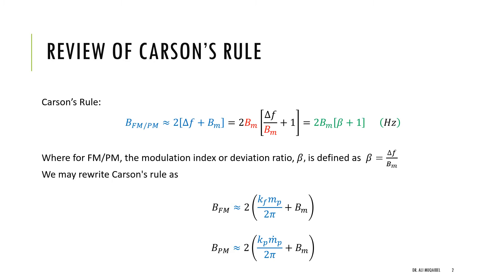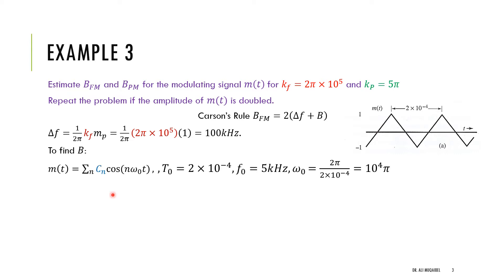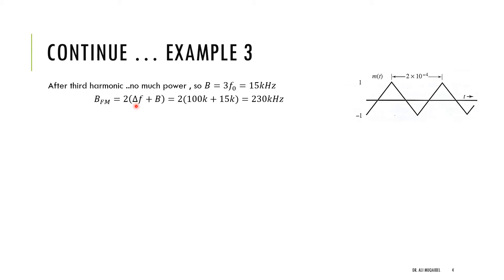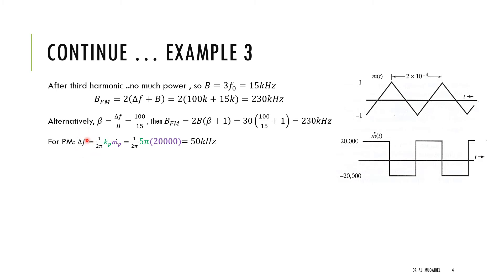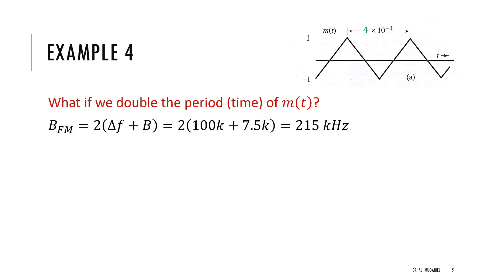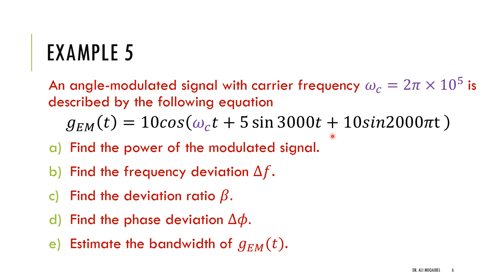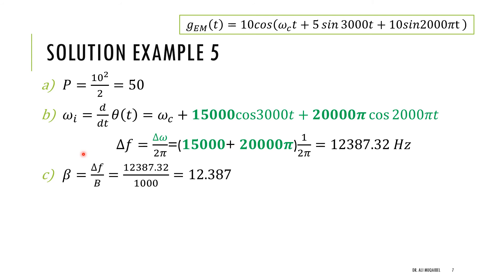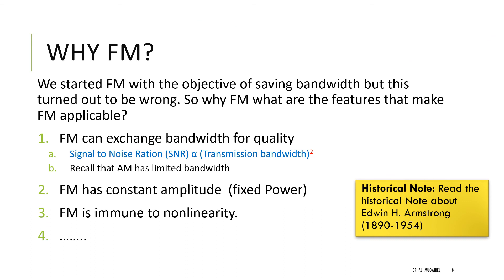5.5 Examples of FM/PM Bandwidth Estimation (Carson's Rule) and Why FM/PM ?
We cover three examples to estimate the bandwidth of wide band FM and PM signals. We also see the impact of doubling the amplitude or the period of the modulating signal on the overall bandwidth. We conclude the lecture with stating Why FM/PM